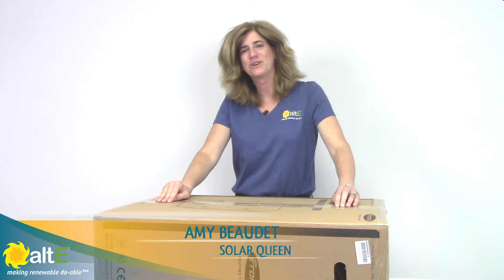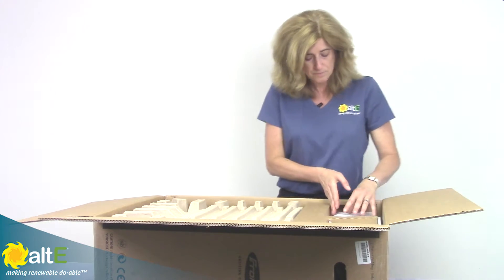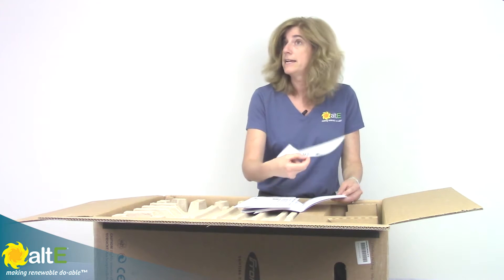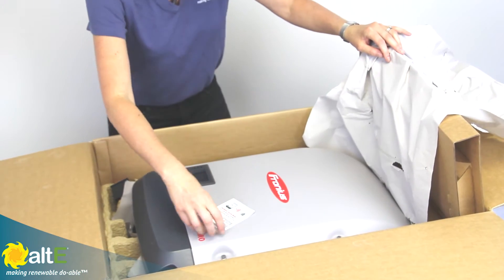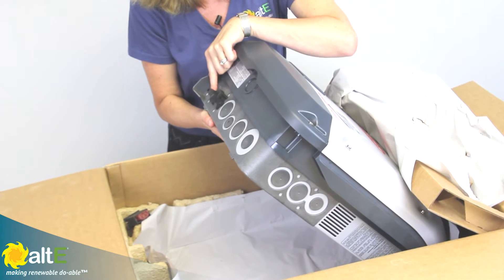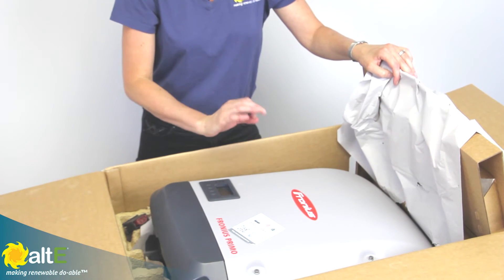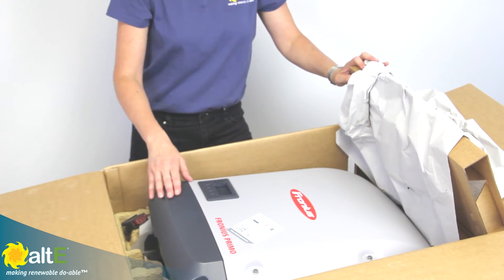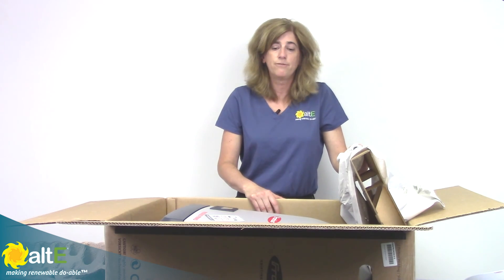Fronius Primo Grid Tied Transformerless Inverter | Unboxing & Features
We'll go over what's in the box and some of the key features of a Fronius Primo 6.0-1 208/240V grid tie, transformerless inverter in this video.

Being transformerless, this light-weight inverter gives a high efficiency of around 97% (depending on model). With a DC disconnect included, being light-weight and transformerless allows for an install time of only around 15 minutes! This inverter is safe to install outside, being rain proof, but keep it protected from sun if it will be in a location with direct sunlight.

The Fronius Primo also has arc fault circuit interruption for National Electric Code (NEC) 2011 compliance and if you use an external shutdown box, it will have rapid shutdown for NEC 2014 compliance.

This Fronius inverter can be repaired right on site, includes a 10-year warranty and is available in 3.8kW, 5kW, 6kW, 7.6kW and 8.2kW system. All are field configurable for 208V 3-phase or 240V single-phase.